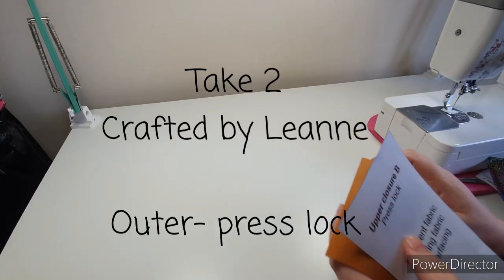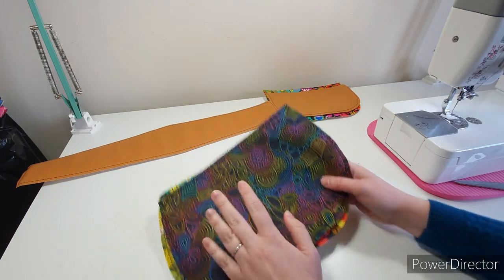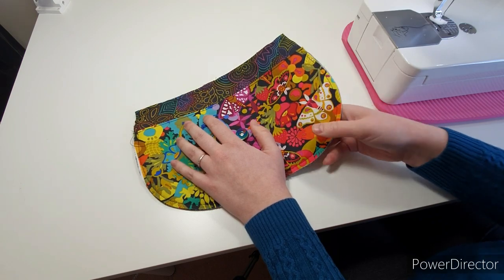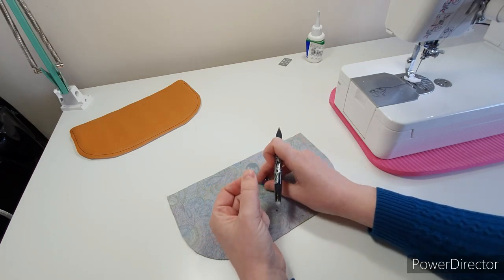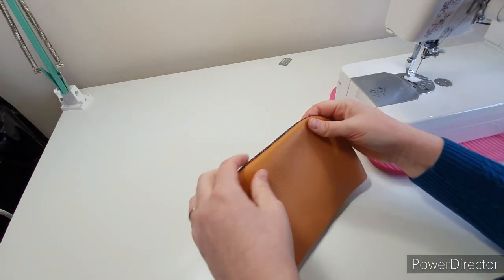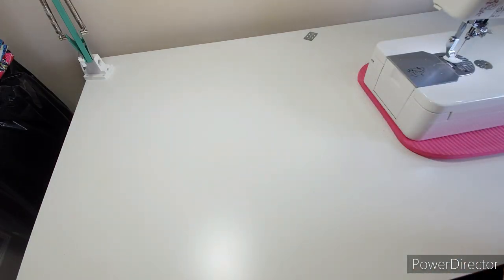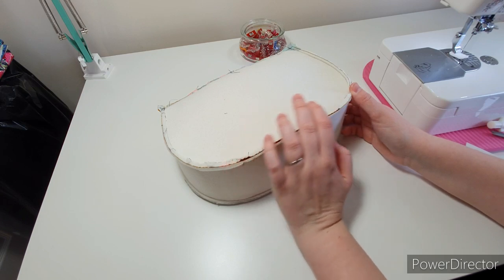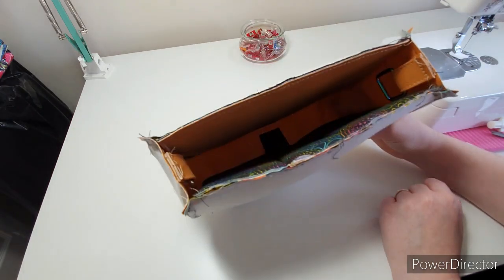Take 2- outer with press lock. Crafted by Leanne sew along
This is the sew along for the outer part of the Take 2 Saddlebag.

See the playlist for the full video list including sewing the lining and making the strap

To purchase the pattern visit;

Safety
This video contains the use of very sharp tools and a sewing machine and is used by a competent professional.
Any attempts to copy what is in the tutorial is done at your own risk. Crafted by Leanne and members are not held accountable for any injuries or mistakes made whilst watching the video/tutorial